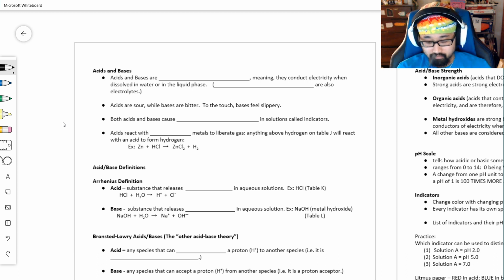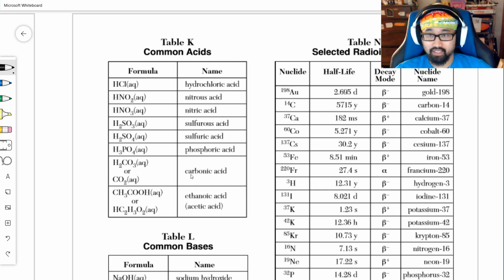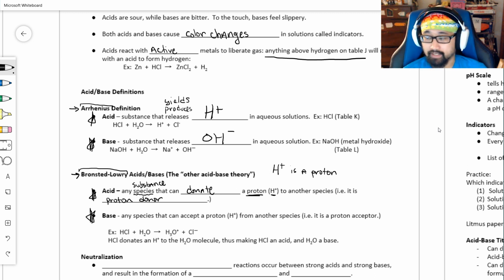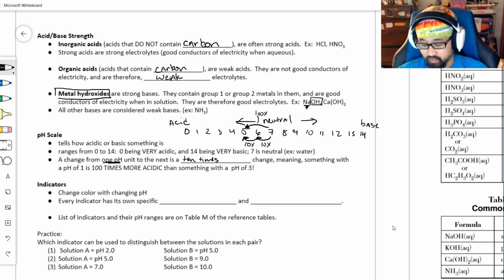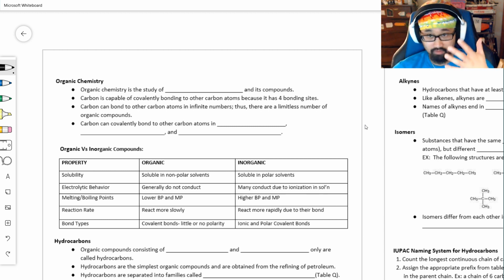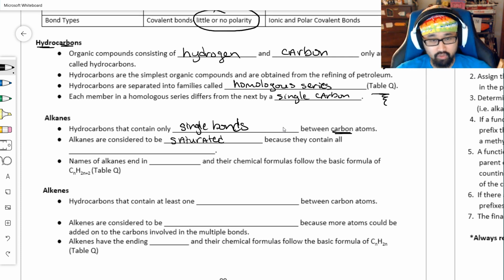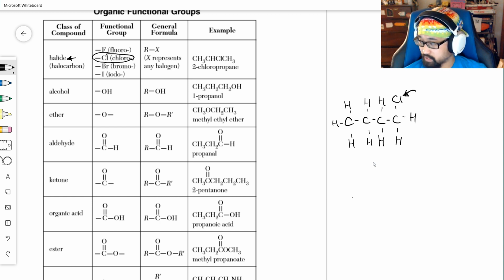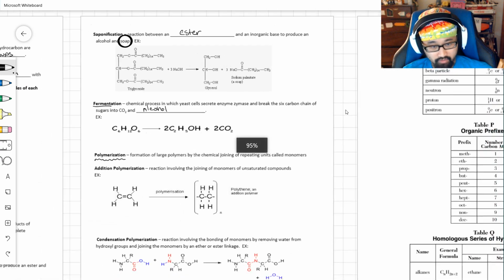Acids, Bases, and Organic Chemistry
5/20/21

2:26 - Acids and Bases Intro

11:40 - Acid/Base Definitions and Neutralization

17:46 - Acid/Base Strength

22:34 - Acid/Base Indicators

28:11 - Organic Chemistry Intro

31:42 - Organic Compound Properties

34:10 - Hydrocarbons and Isomers

40:50 - Functional Groups

45:00 - Organic Reactions